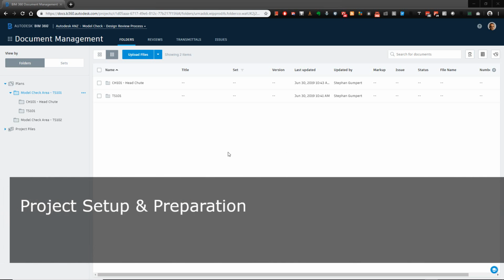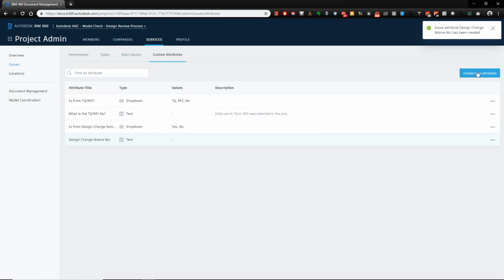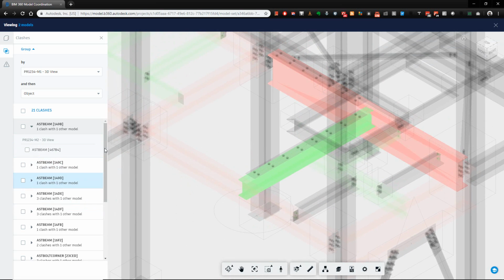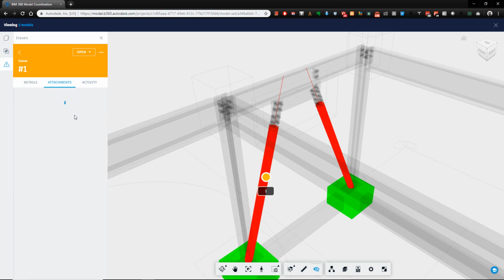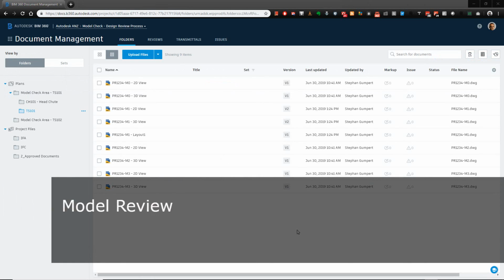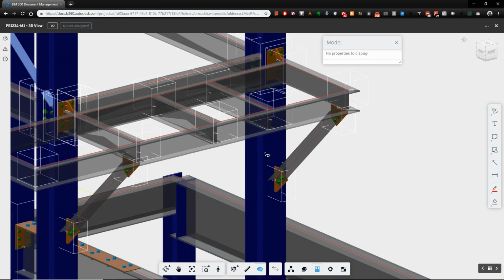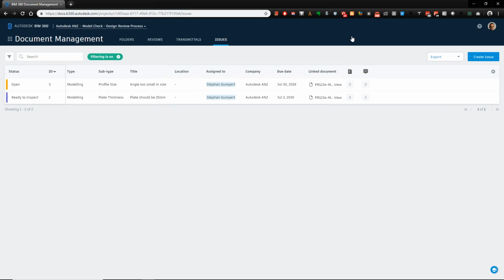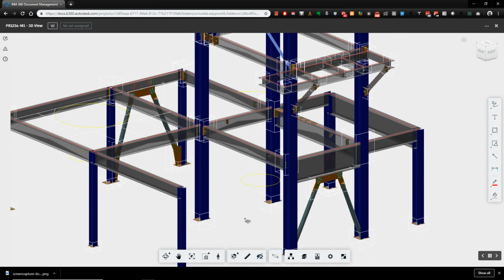BIM360 Docs/Model Coordination - Design Review - 3D Model Checking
In this video, Stephan Gumpert, Senior Technical Specialist at Autodesk Australia will explain how to use BIM360 Docs and Model Coordination module to do clash checking of multiple models.